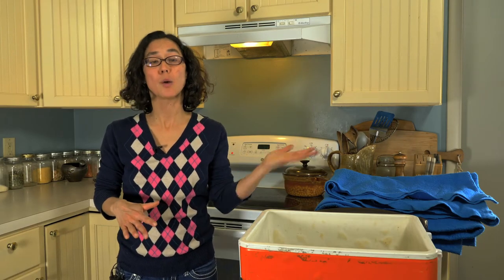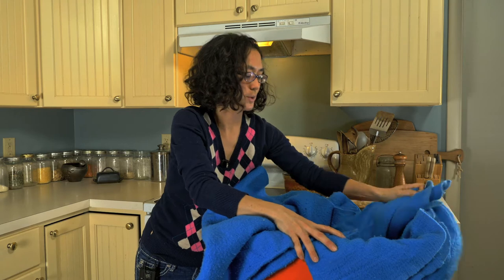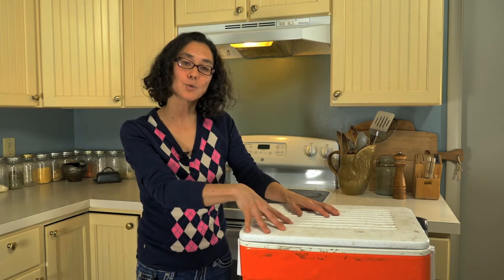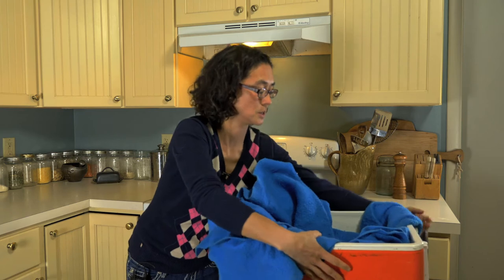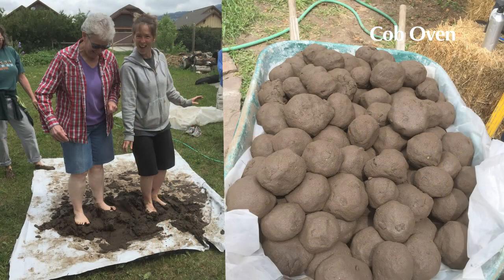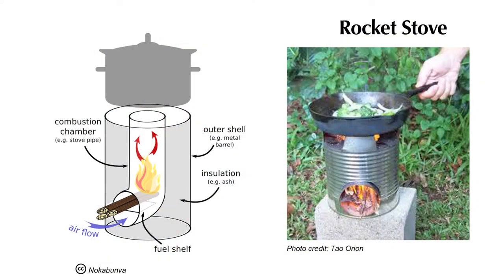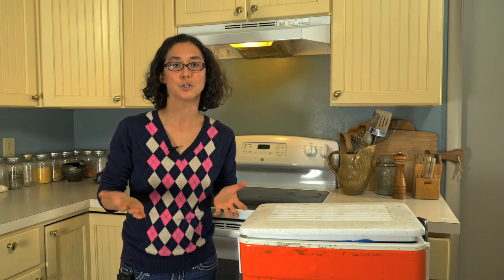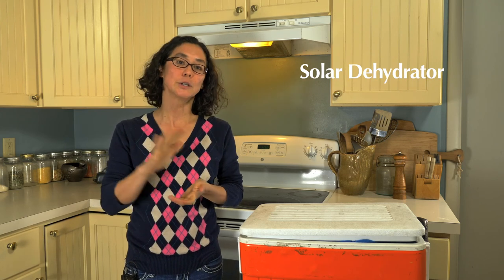Appropriate Technology Module - Cooking and Food Storage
This is one of the videos in the Appropriate Technology Module of the Women's Online Permaculture Design Course. Kareen Erbe of Broken Ground goes over building a blanket box and covers other appropriate technologies related to cooking and food storage. To learn more about the Women's Online PDC, go